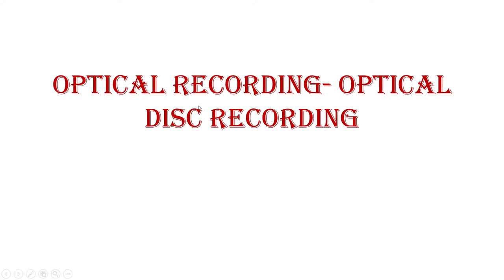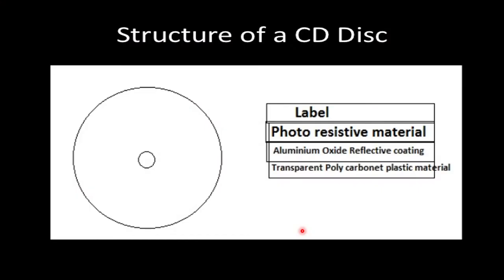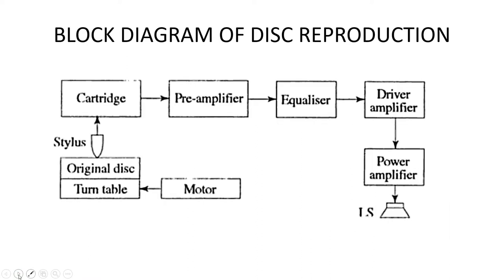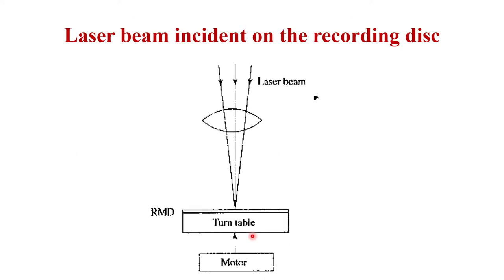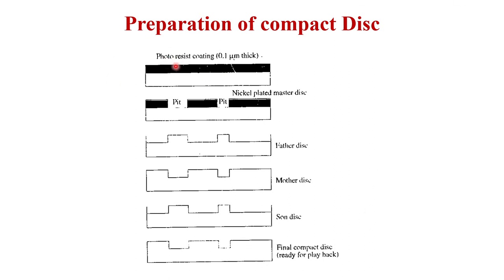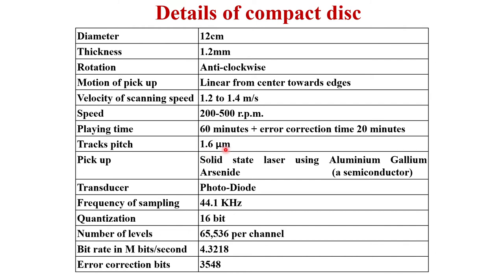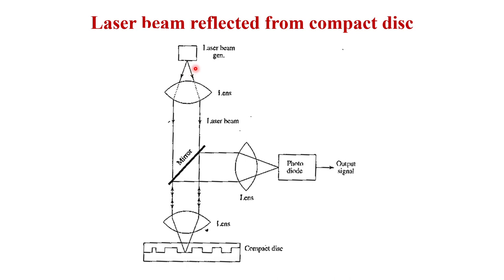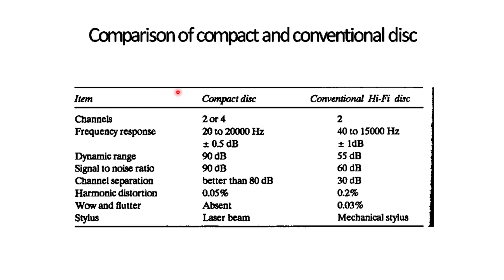CD recording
This video lecture deals with the CD recording and playback systems.